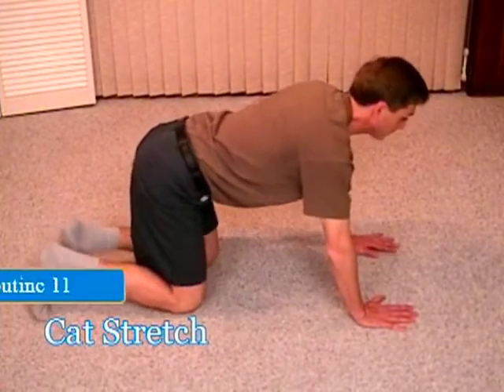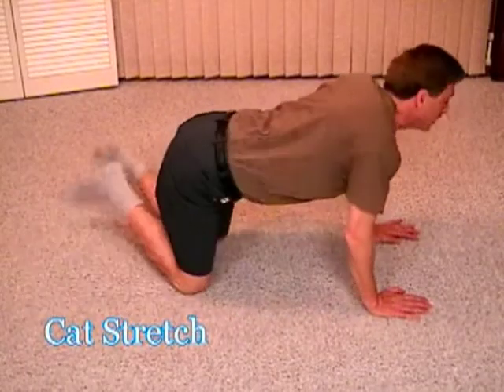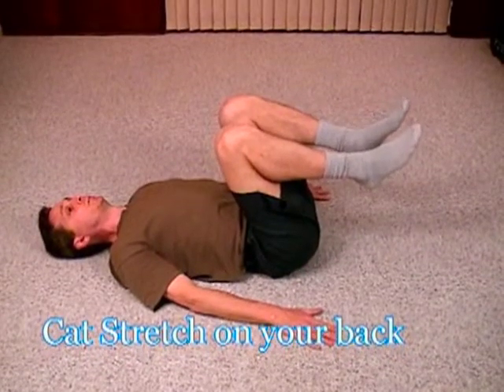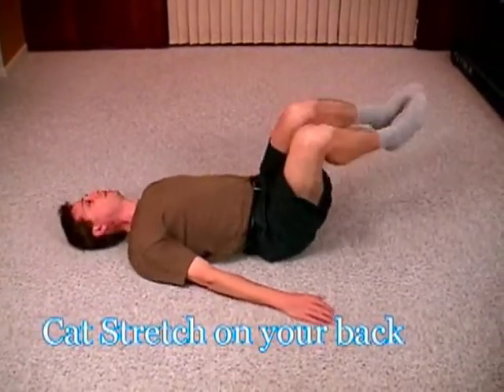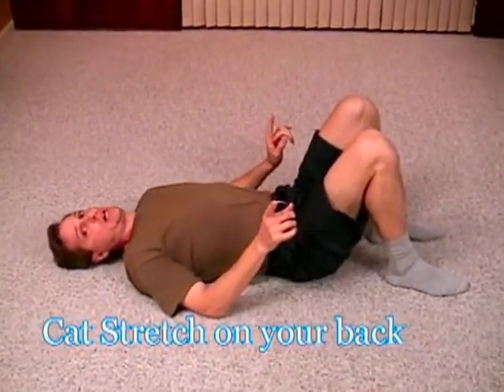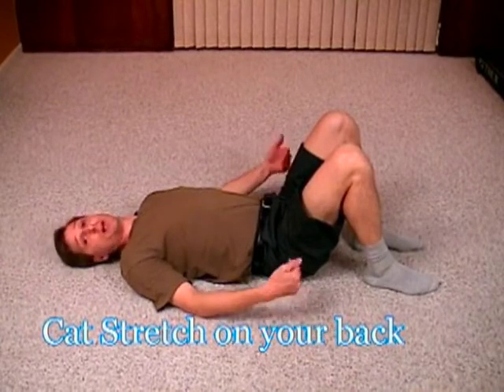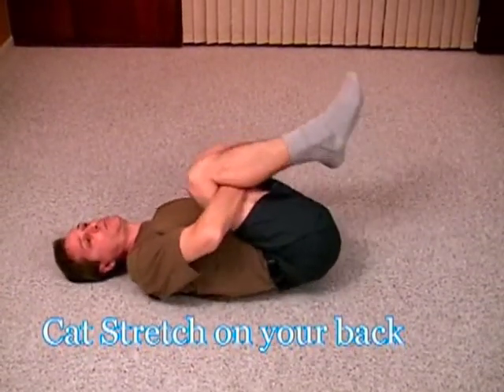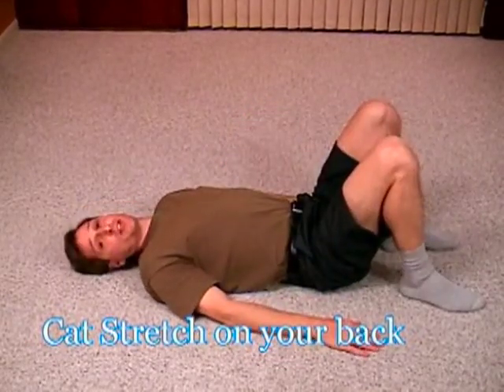Routine #11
Cat stretch, swing legs, raise/lower head, arms out further, then in closer, lower body lock elbows - on back legs up knees bent swing, slowly raise legs up and down, add L/F to upper body (shaking on the floor) hands behind knees bring knees to chest

ABOUT ME:
I'm Will Nelson, exercise physiologist, licensed massage therapist, and mind/body self-reliant coach. My VitalMind and VitalBody courses have twenty years proven success in private, clinical, and business settings, providing clients a foundation for mind/body self-reliance. I have extensive training in Non-Violent Communication (NVC), permanently sustainable agriculture (Permaculture), and the creative process.

“Solid Ground” is my urban homestead, music studio, and mind/body training facility. I grow food to facilitate environmental awareness, compose music and stories, stay curious, and strive to live my best life possible.